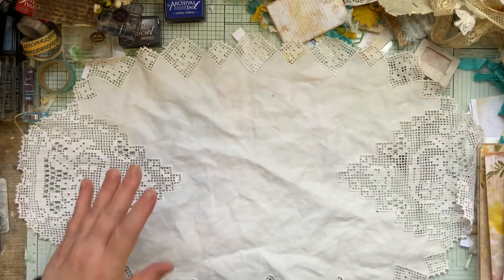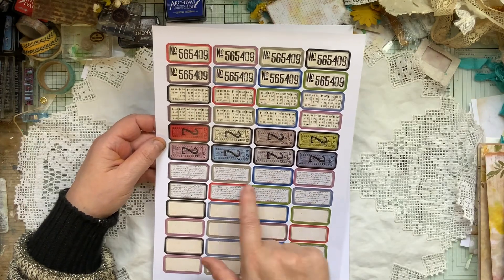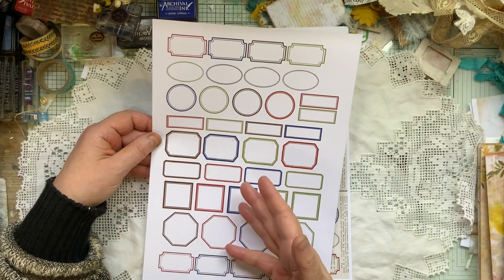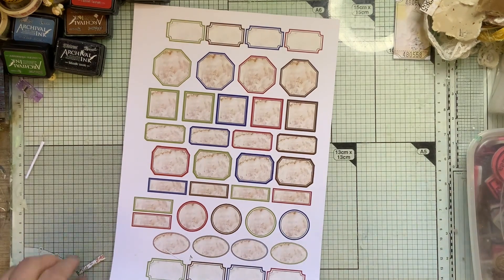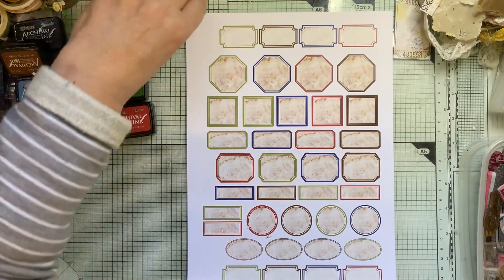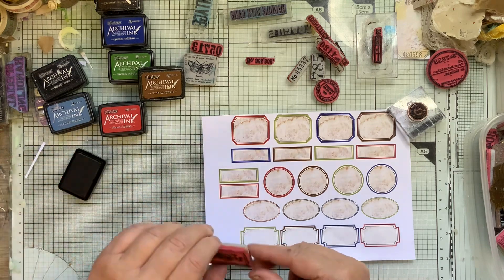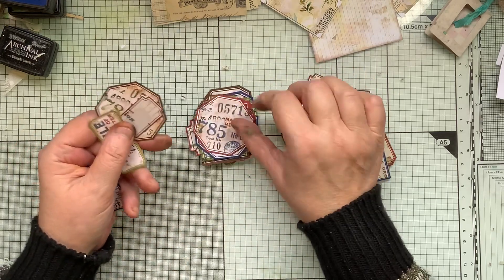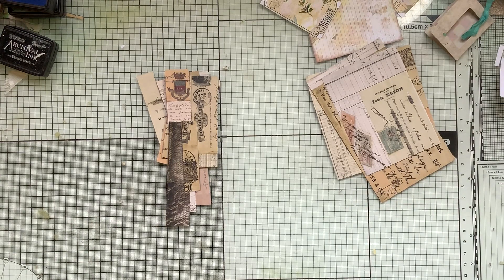NEW Numbers & Ticket kit (4) Plus how I used the blank Labels.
Here is a playlist of unfinished projects which more videos of this journal will be in.

I use the beacon 3 in 1 glue

I HAVE NOW ADDED TO ETSY  I have 6 listing available with about 14 full page printables for a minimal price.  PLEASE NOTE that are available for FREE on my FB group this is solely for those who do not have a FB account.